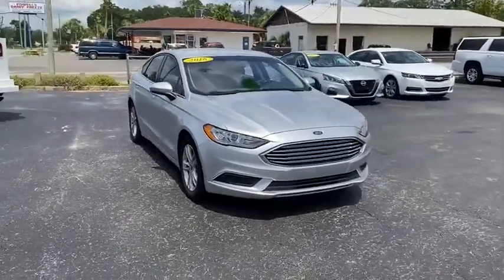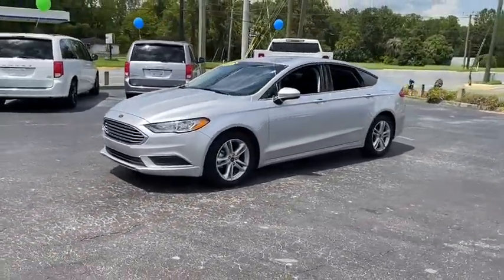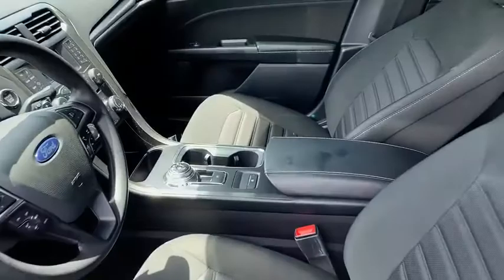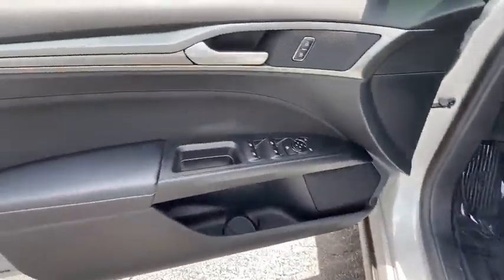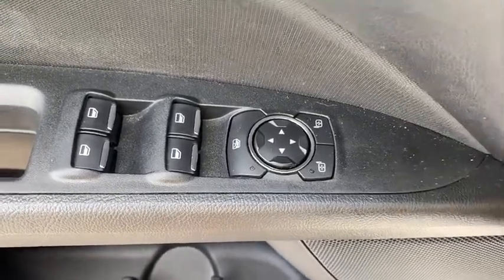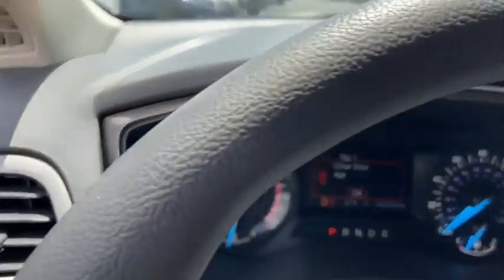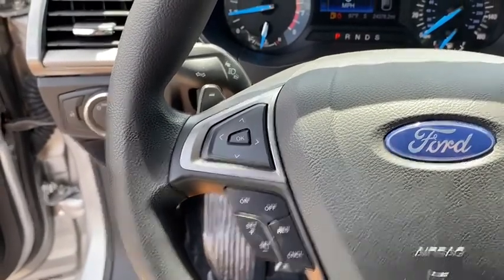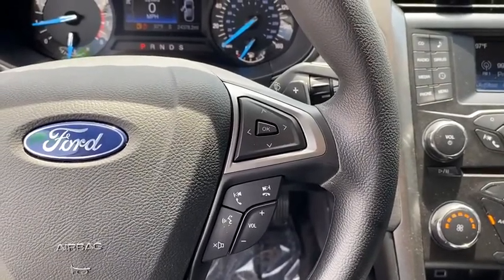2018 Ford Fusion Starke, Gainesville, Orange Park, Near Me, Lake City, FL PJR192540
( No Credit Check ) in less than 2 minutes Silver Used 2018 Ford Fusion available in Starke, Florida at Duval Chevrolet. Servicing the Gainesville, Orange Park, Lake City, FL area.

Duval Chevrolet
1901 North Temple Ave

Silver 2018 Ford Fusion SE FWD 6-Speed Automatic 1.5L EcoBoost 6-Speed Automatic.Recent Arrival! 23/34 City/Highway MPGAwards:* 2018 KBB.com 10 Best Sedans Under $25,000 * 2018 KBB.com Brand Image Awards * 2018 KBB.com 10 Most Awarded Brands